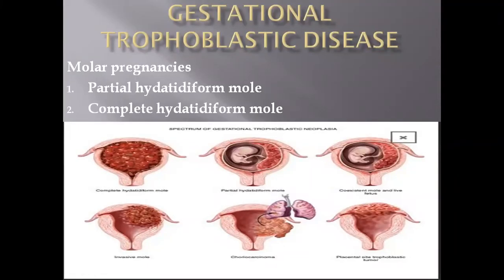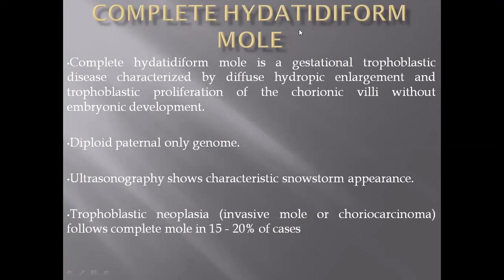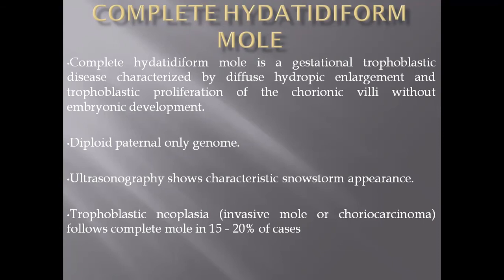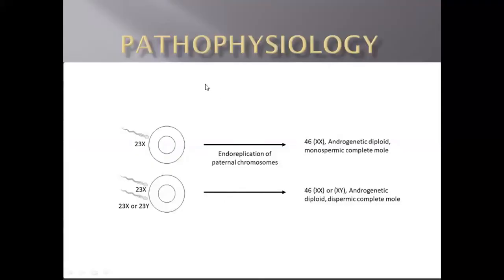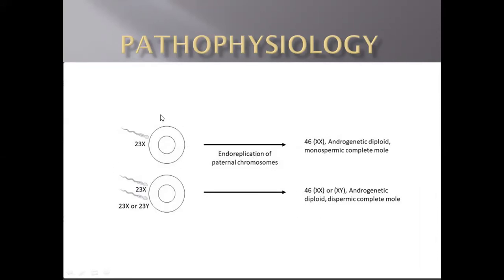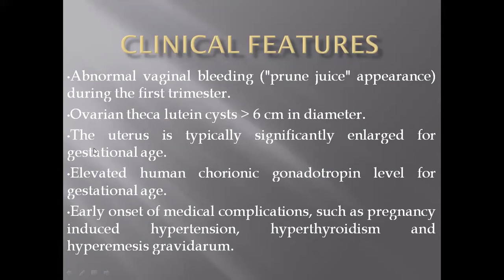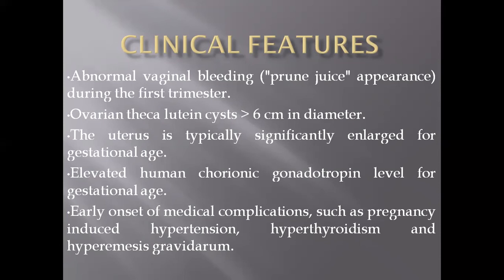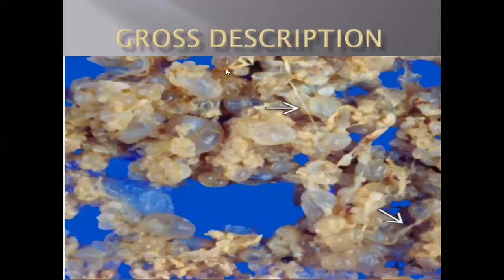Histology of complete mole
Clinical features of complete mole
Gross features of complete mole
Microscopy
Comparison and contrast with partial mole